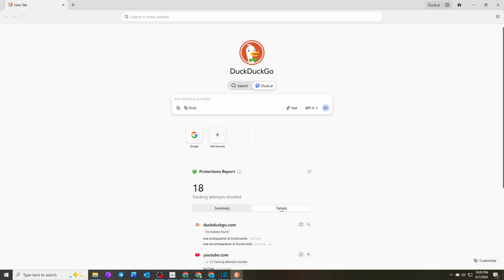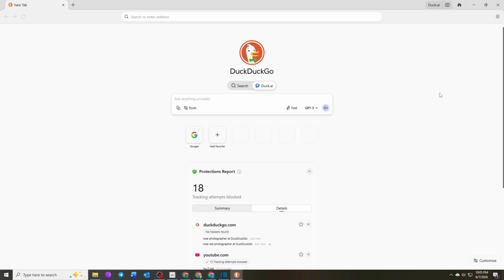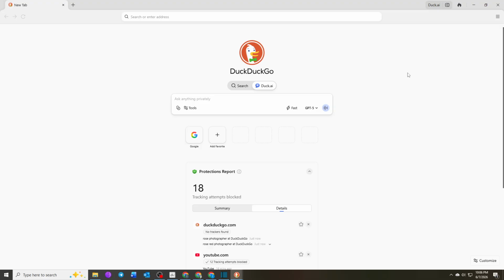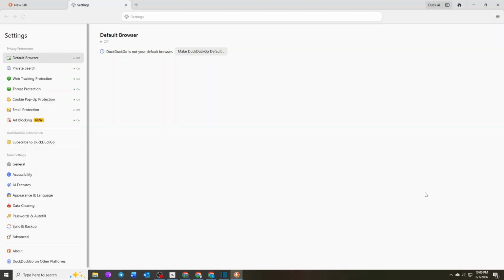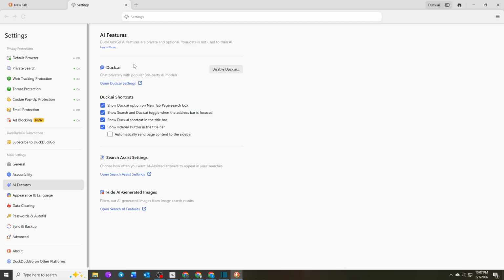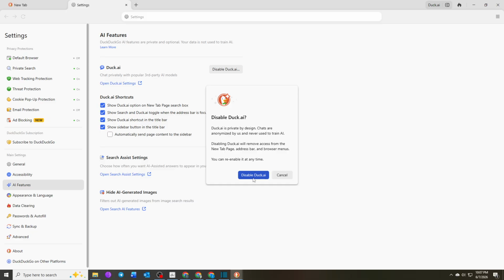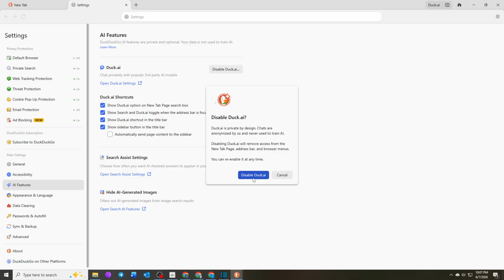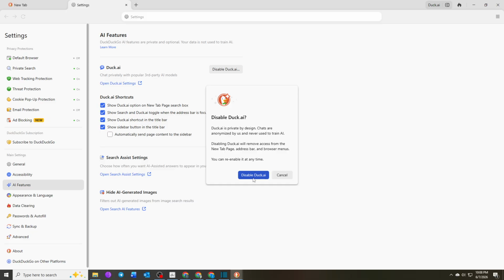How To Remove Ai Overviews In DuckDuckGo Web Search [2026 Guide]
In this video, we dive deep into the steps you need to take to remove AI overviews from your DuckDuckGo web search results. With the increasing reliance on AI for content generation, many users are looking for ways to customize their search experience. We'll guide you through the settings and options available in 2026 to ensure you have complete control over what appears in your search results.

By the end of this guide, you will have a clear understanding of how to tailor your DuckDuckGo search preferences effectively.